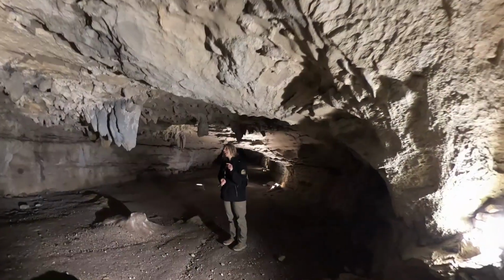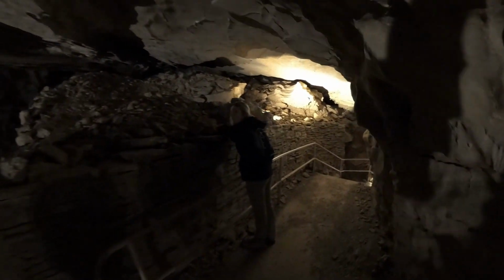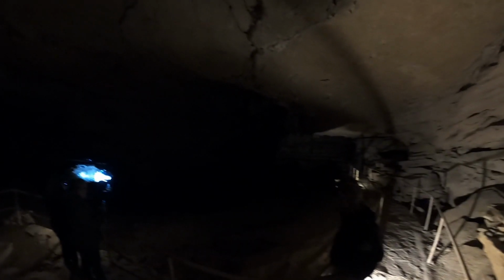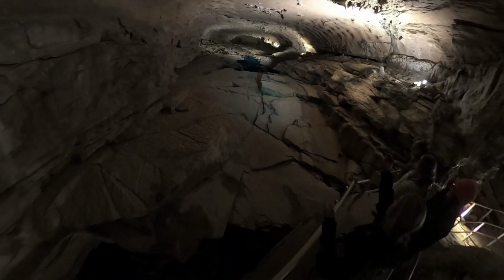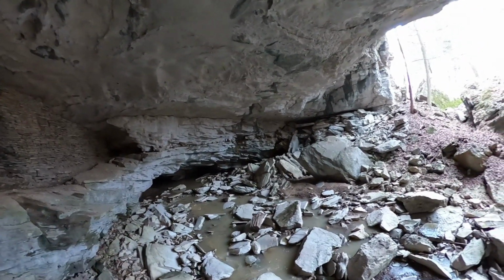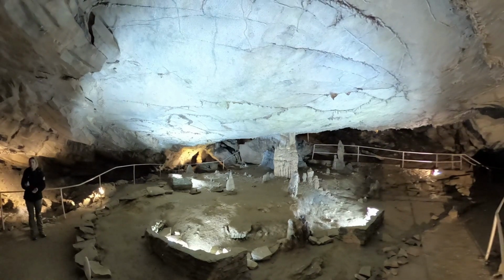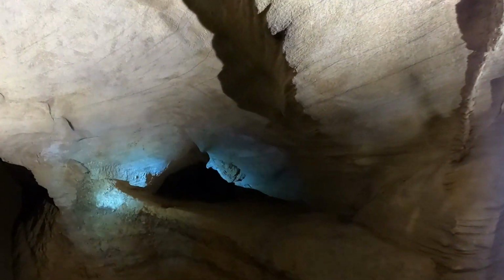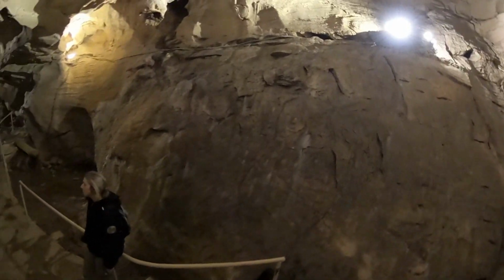Cascade Cave - Carter Caves State Resort Park, Kentucky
Waterfall inside a cave!!! Please join us on this amazing adventure as we explore Cascade  Cave. Hi this is Johnny & Shauna! Welcome and thank you for visiting our channel. It has been our dream to become parents of 3 amazing children then travel, hike, explore and take in the awesome wonders of the world since we married in 1996. Our 3 kids, Easton, Zane and Kylie are grown adults now and we are officially "empty nesters"! So, the "Next Chapter" has begun for us and we're just getting started on this "Adventure"!!!
Everything is NEW to us and the experiences are authentic. We hope to provide content that you find genuine, relatable, fun and insightful. Keep in mind, we are NOT "seasoned vloggers"!